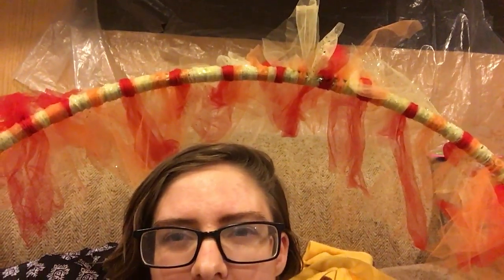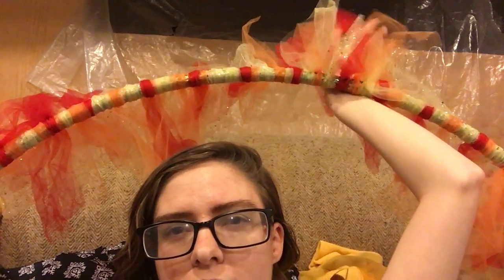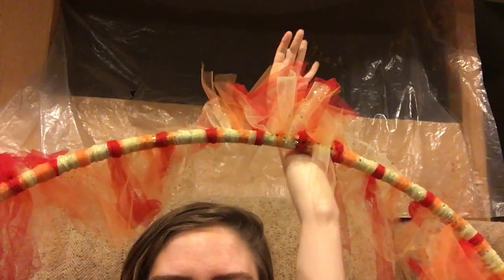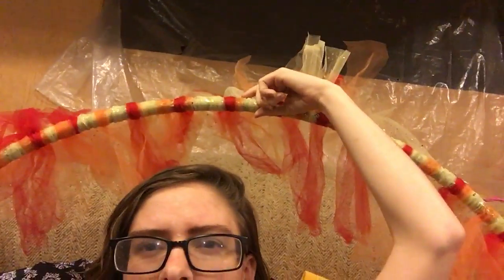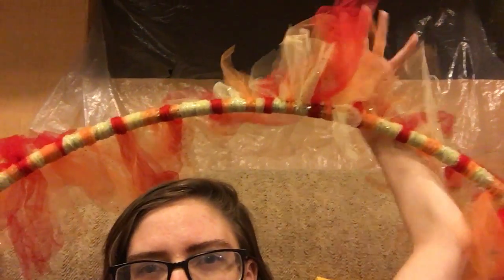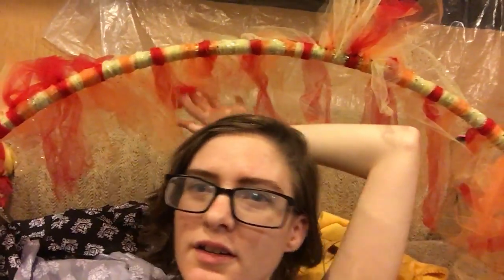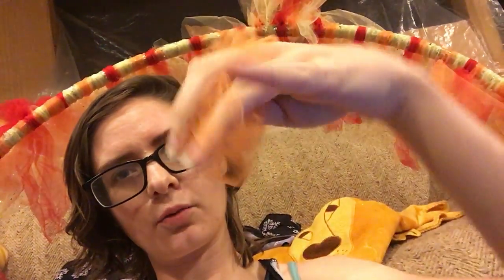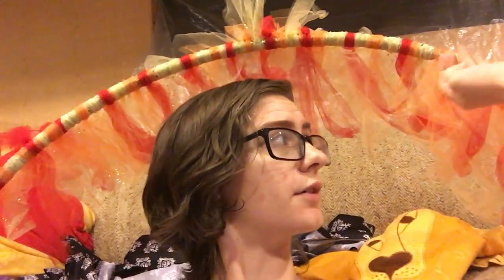Update and Talk Through - Ring of Fire Prop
GAH! My Voice! Background noise! Short non edited video because I'm low on time. I made a "ring of fire" prop out of tulle and an old hula hoop.